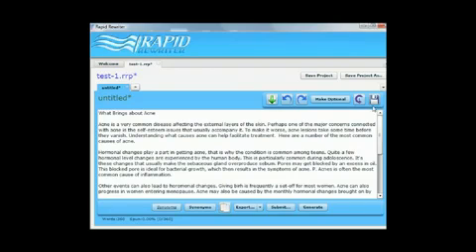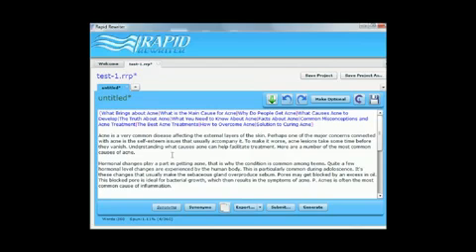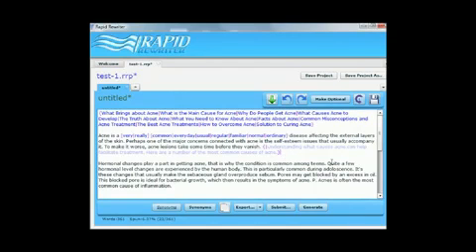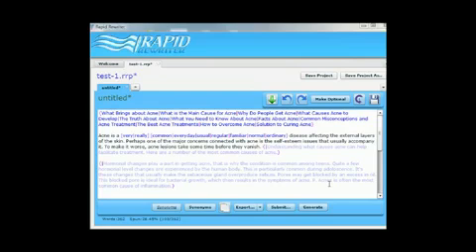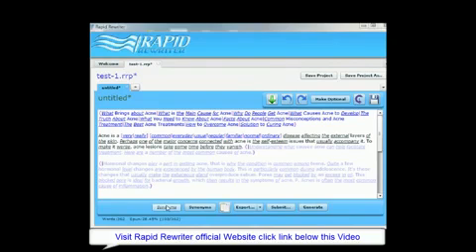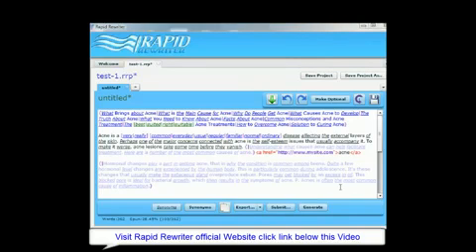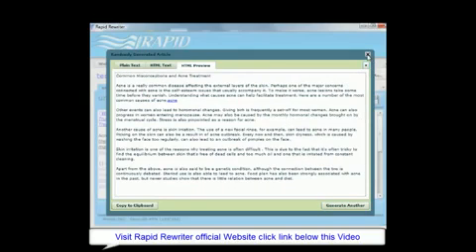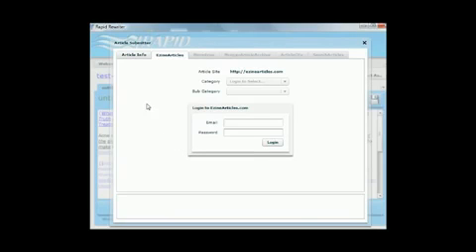Rapid Rewriter In Action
Rapid Rewriter is a cutting edge article spinning software tool that produces quality articles that read in perfect English, spinning words and sentences, plus has a huge built thesaurus (that you can add to). You can add HTML for images and formatting to increase the uniqueness of each article further.

It also allows random inserts of words, sentences and paragraphs, to truly beat Google's duplicate content filters (as Google are starting to pick up on multiple articles with the exact same word, sentence and paragraph count and ignoring them)